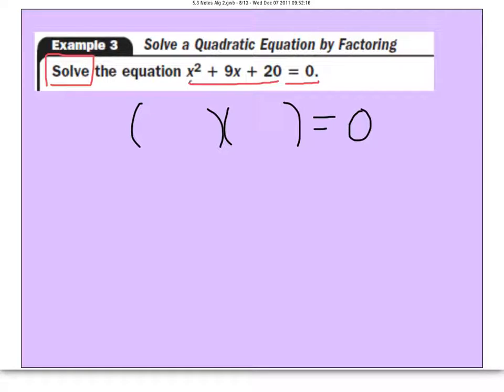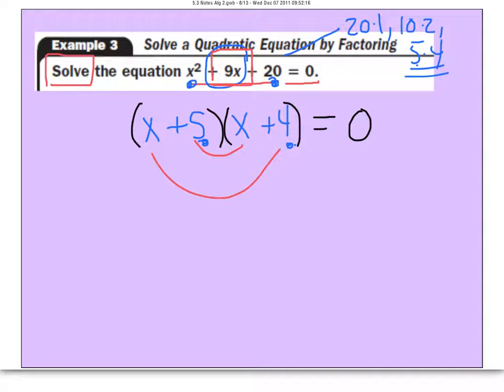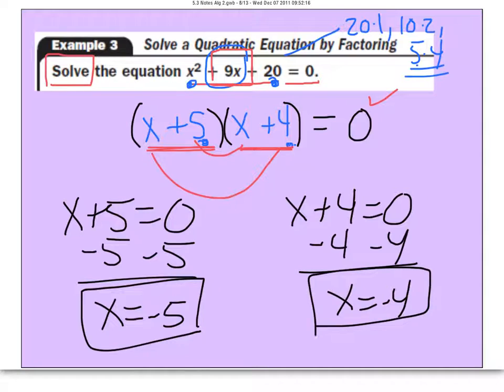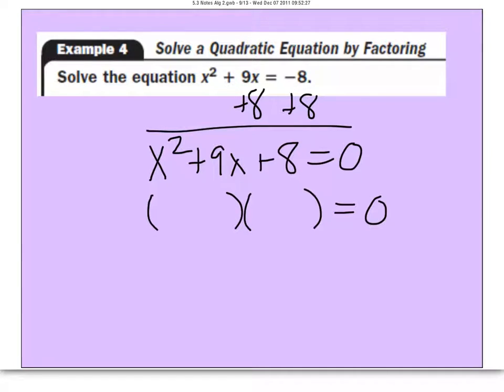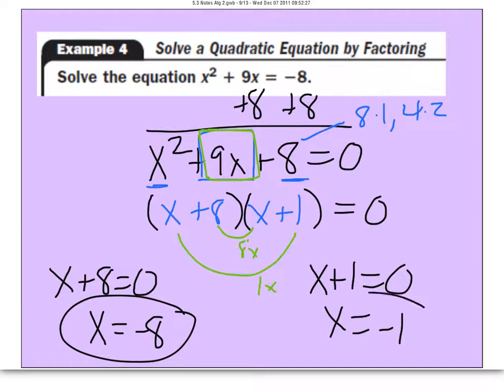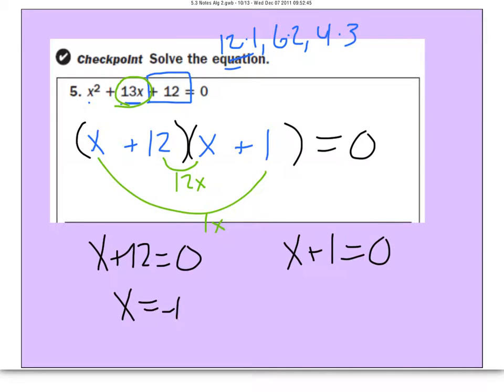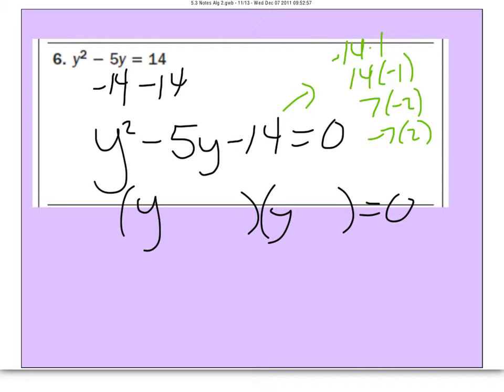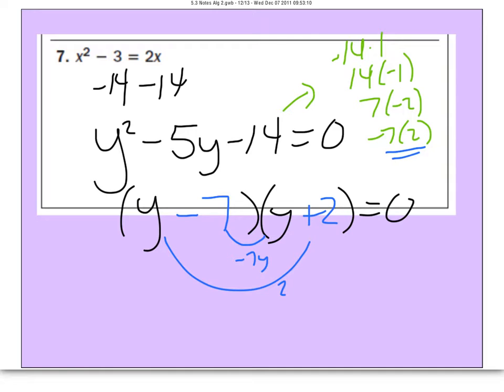5 3b Alg 2 Notes